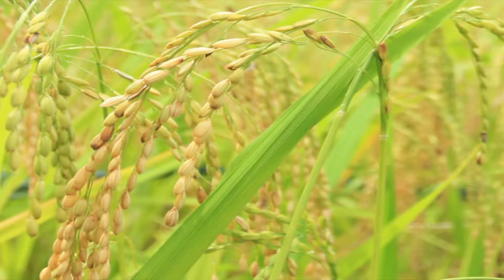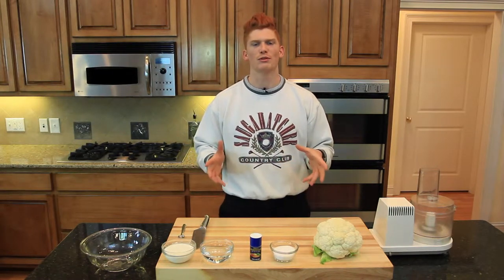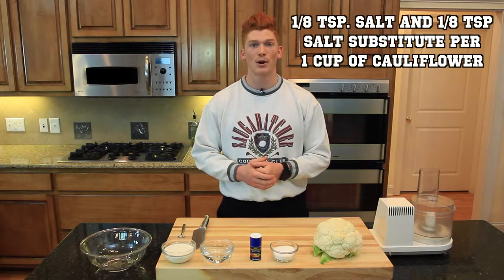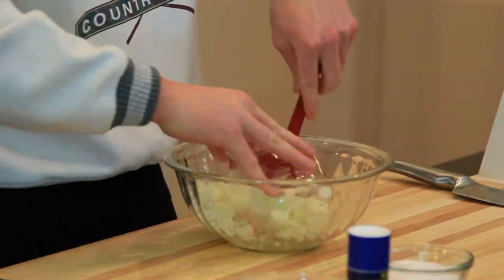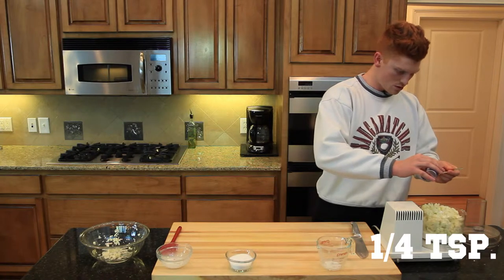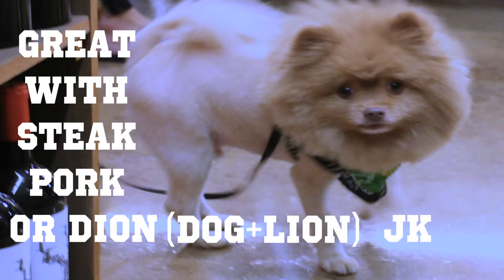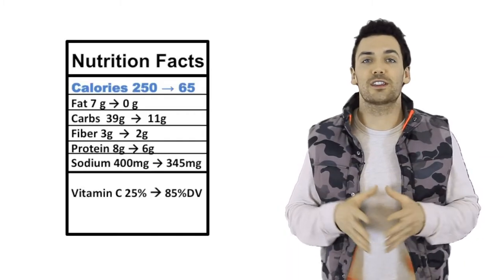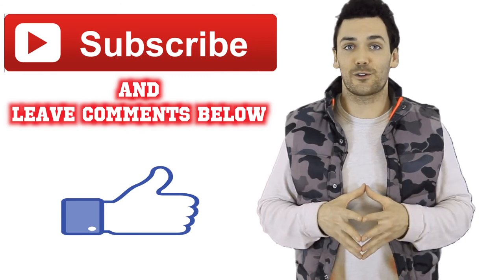Mashed Cauliflower - BoltHealth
This video is about  how to make Mashed Cauliflower! Its gluten free and low carb.

Ingredients:

1 Head of Cauliflower
Fat-Free Half & Half (about two cups)
Salt
Salt-Substitute
Pepper

You will need a blender or a food processor to mash the cauliflower into the consistency of mashed potatoes.